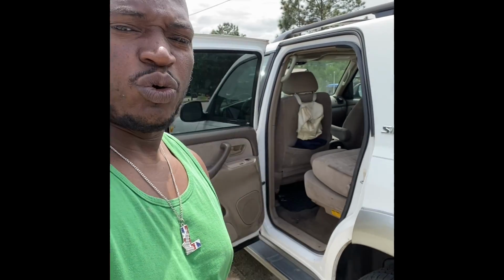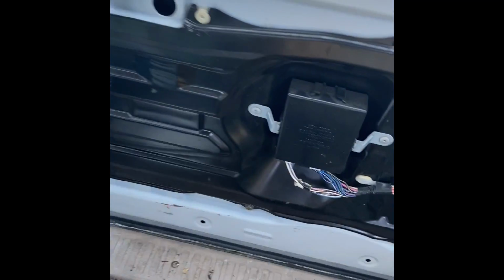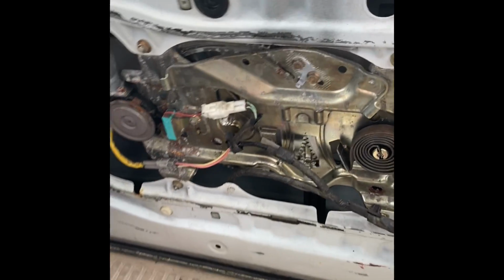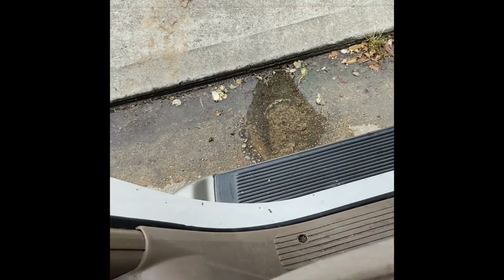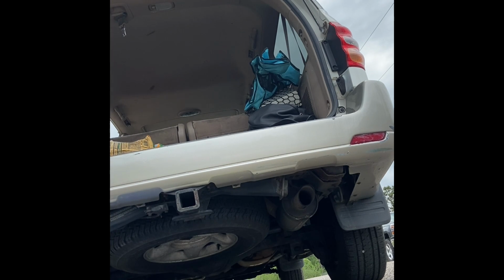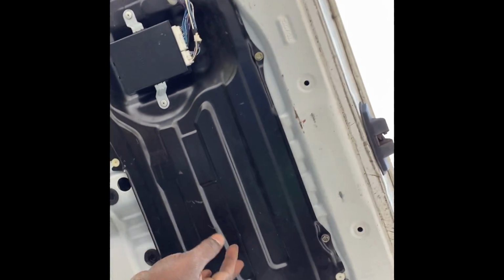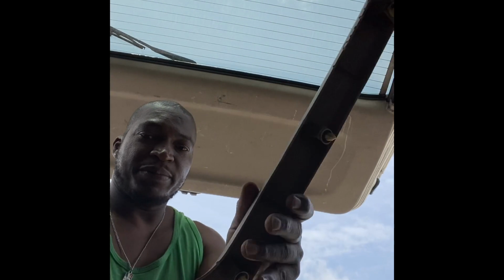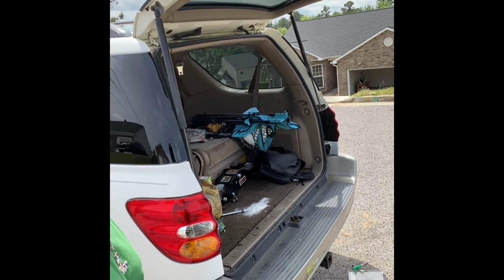Fixing the lift door latch on a 2001 Toyota Sequoia